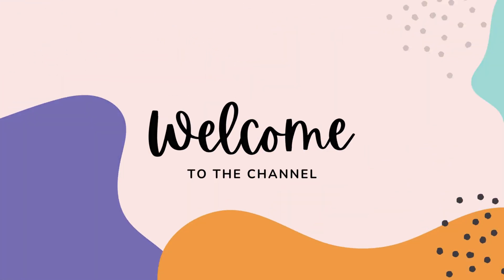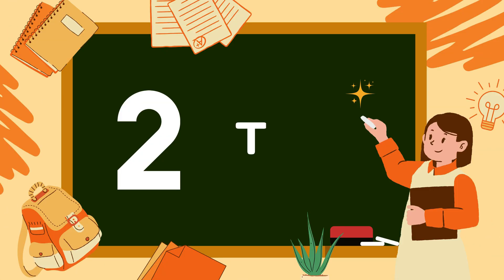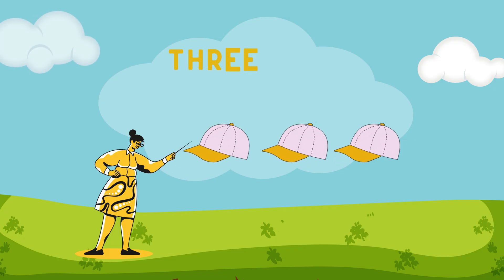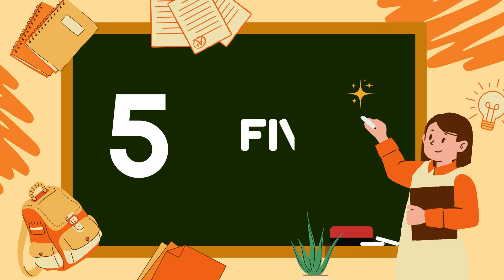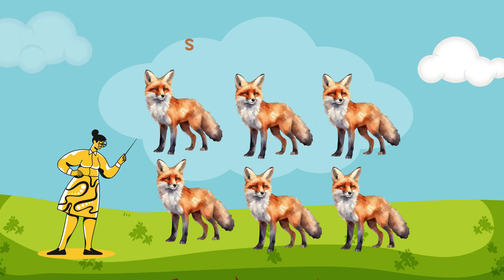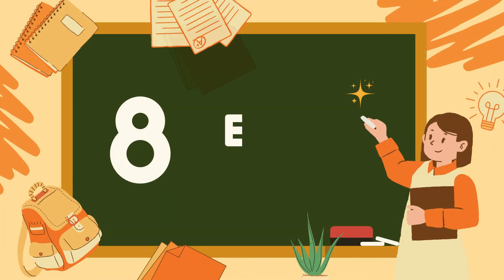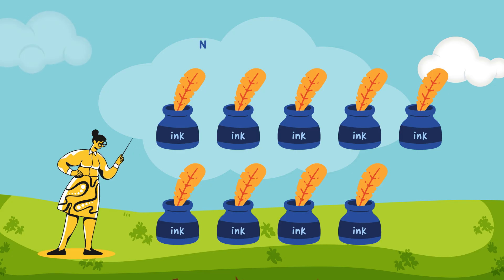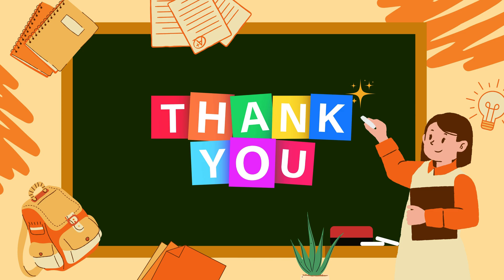How to Learn Numbers Easily and Have Fun (1-10)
Want to learn numbers 1-10 in a fun way? This video will show you how to easily learn numbers and have fun at the same time. Perfect for kids learning math!
In this fun and easy learning lesson, kids will learn how to spell the numbers 1 to 10. Join us for an engaging educational experience that will help children grasp number concepts in a creative way. Perfect for young learners who are just starting to explore the world of numbers! Let's make learning fun together!